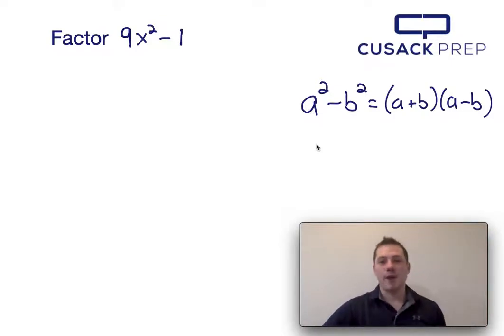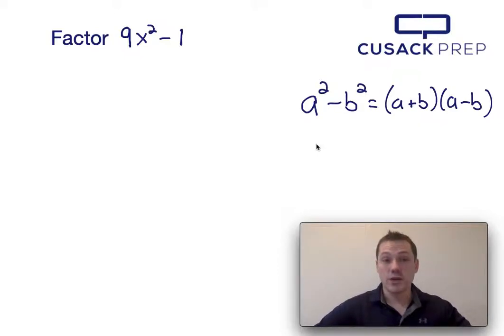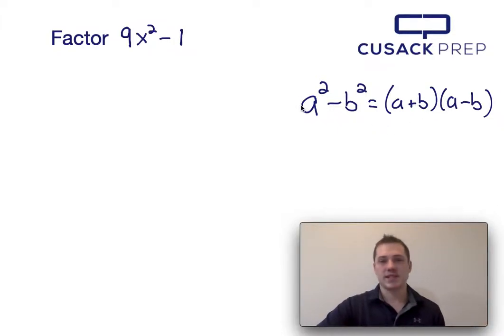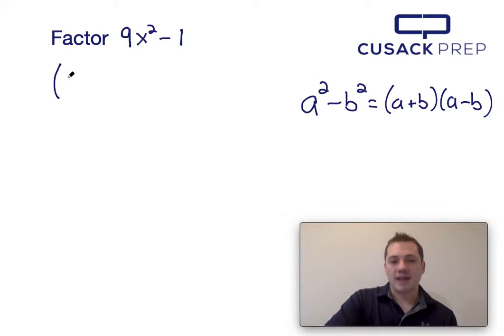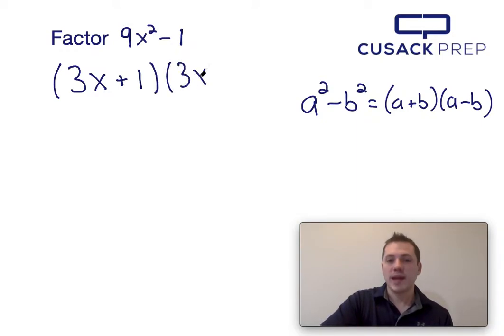Factor 9x^2 - 1